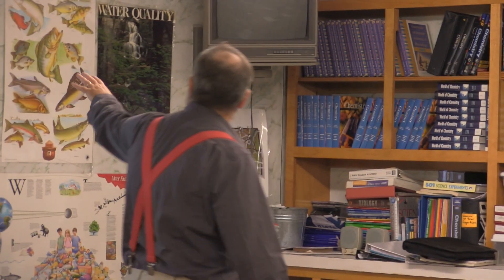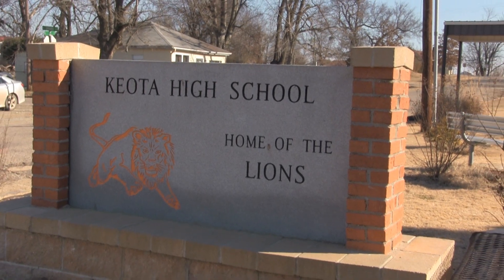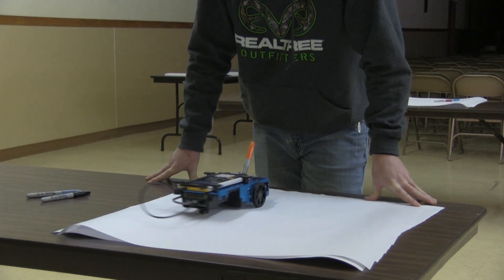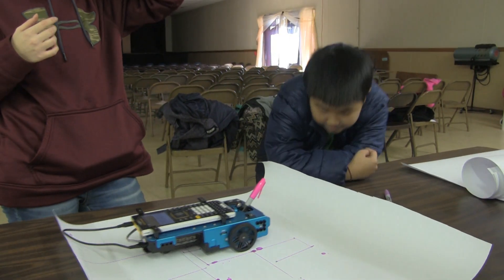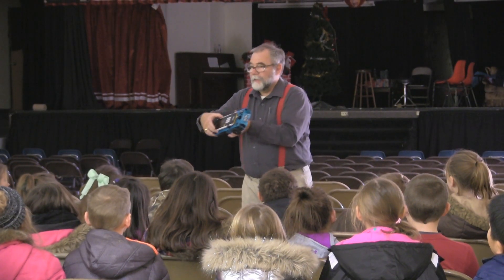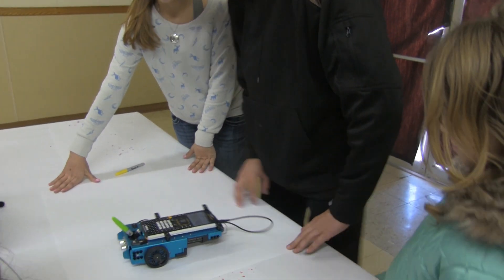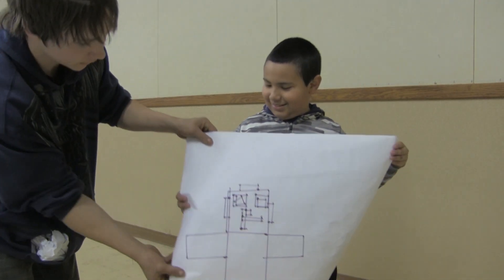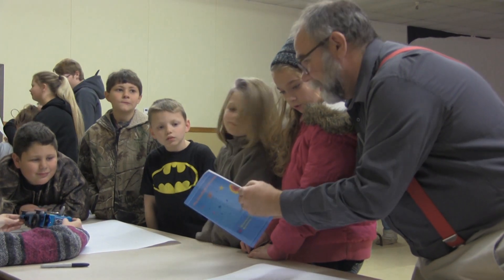TI-InnovatorTM Rover at Keota High School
Students at Keota Public Schools recently became some of the first in the nation to get their hands on the all-new TI-Innovator Rover. The technology is a result of Keota’s participation in the Gaining Early Awareness and Readiness for Undergraduate Programs (GEAR UP) grant program at Eastern Oklahoma State College.